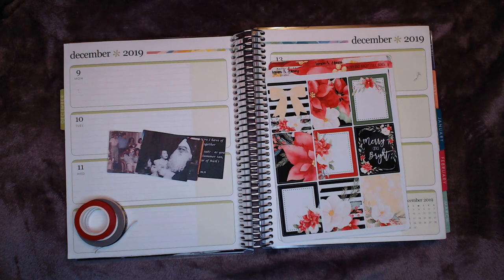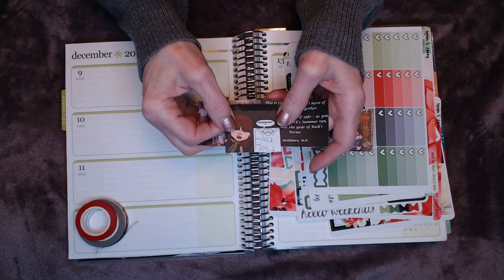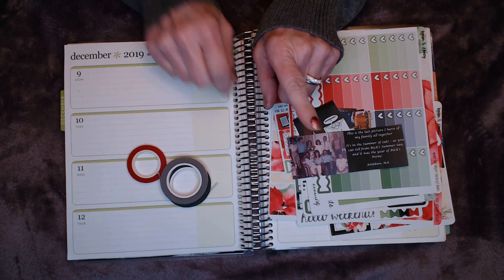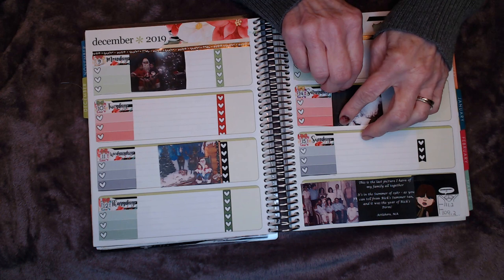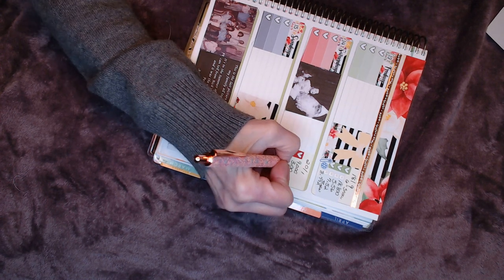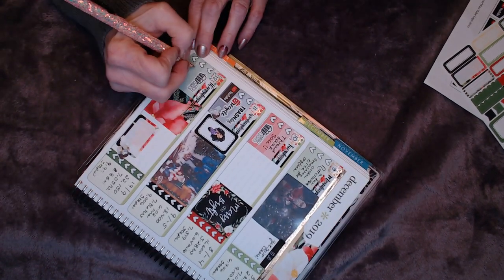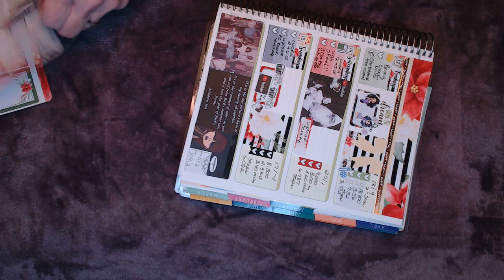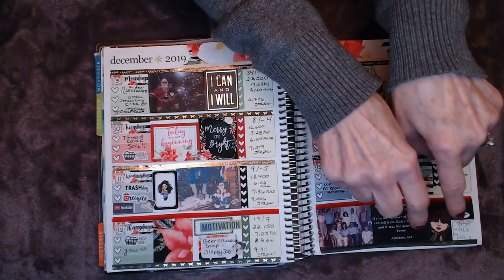Memory Plan With Me ~ Lemon and Honey Studio's Merry and Bright Dec 2019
I am using Lemon and Honey Studio's Merry and Bright Weekly Kit

wine Gal and Fri-Yay!

And adding some great memories of my family and hopefully a little motivation as well!!

xoxo
  Nancy